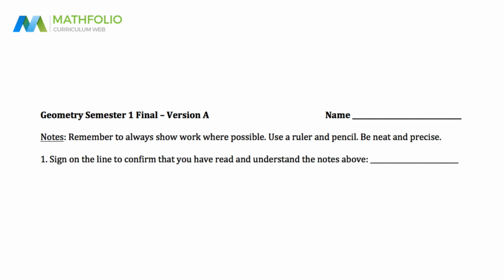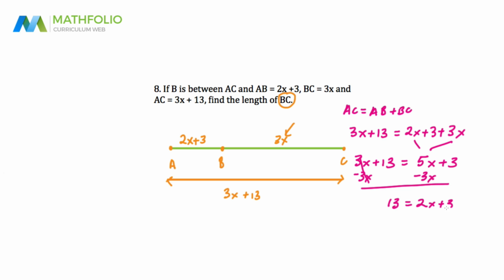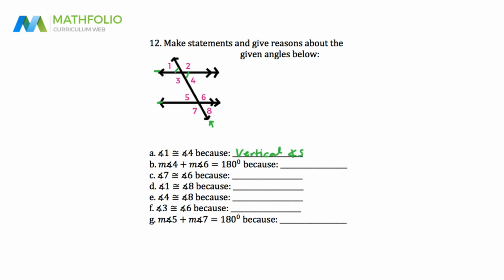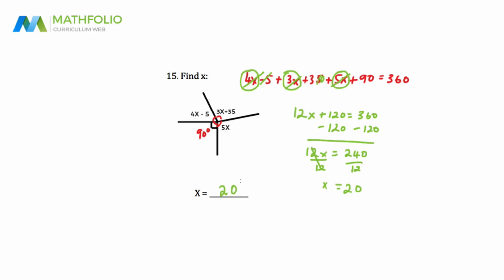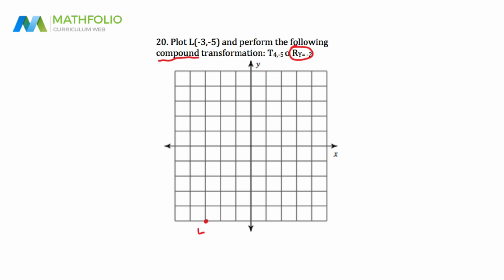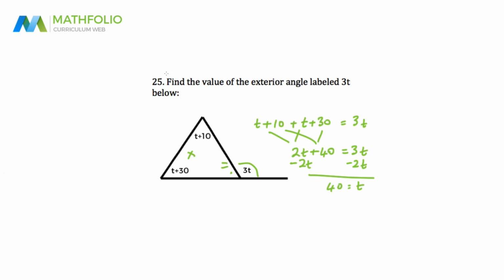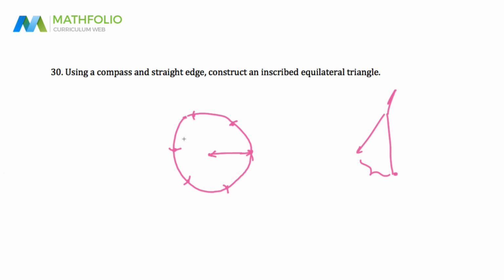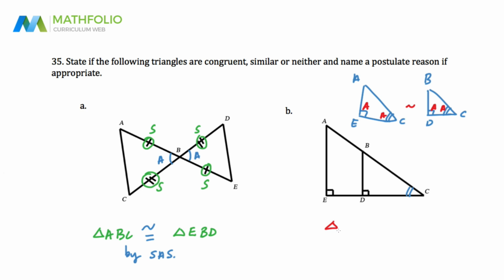Geometry Midterm Review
This video tutorial covers most of the content I taught in semester one of my geometry class.

The final review video will cover some of this material again as well as all the new content from semester two.